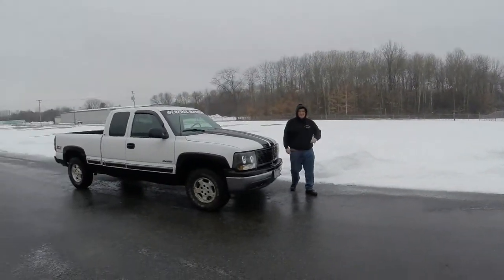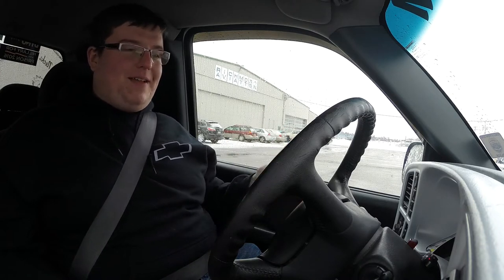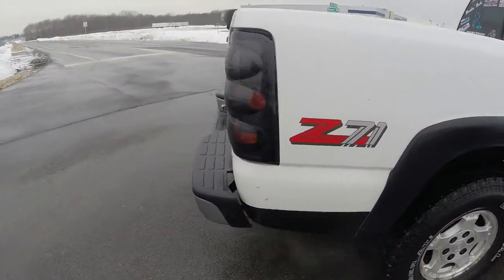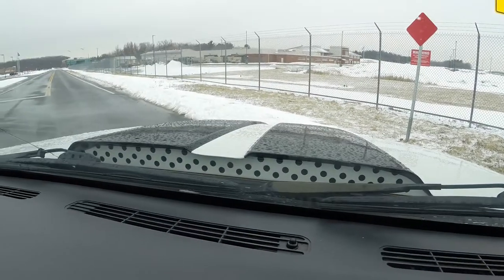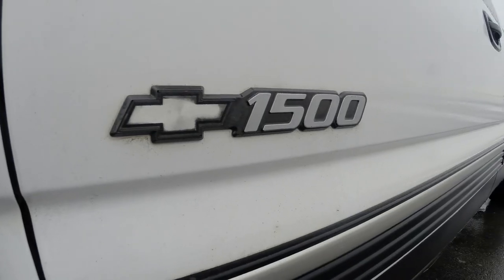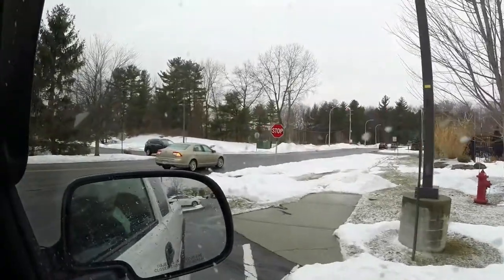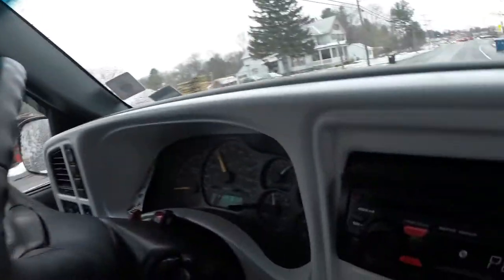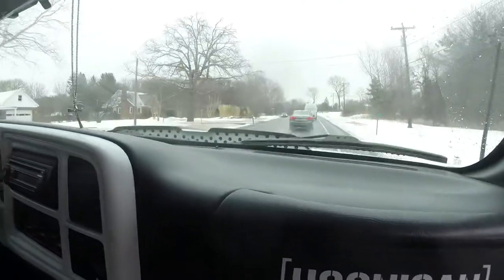Vehicle Introduction: Dan, The General and Burritos!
Today I was out Dan, a friend and affiliate of the channel, in his 2000 Chevy 1500! it was a fun day and a new to the channel vehicle! keep an eye out as we will be making an introduction video for all of the Team AD cars. Enjoy!
-Team AD